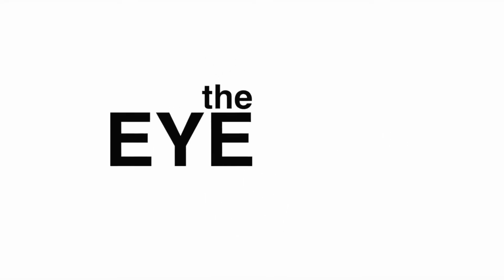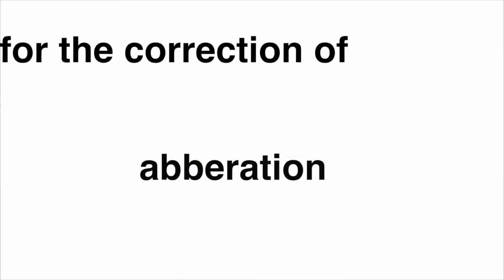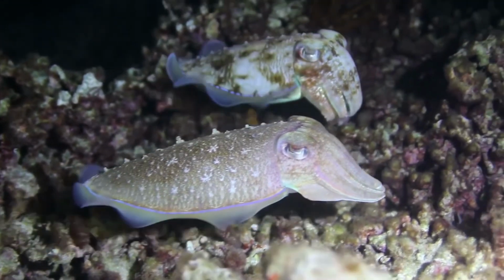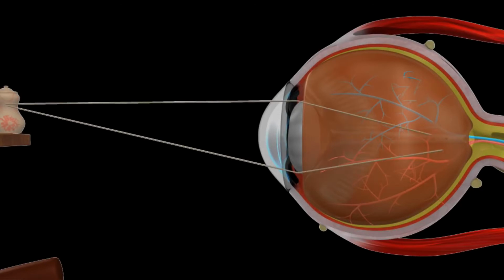The Human Eye -- Intelligent Design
This video explores the intricate / intelligent design of the human eye.
Darwin expected that eyes must have developed from simple forerunners through the usual (hypothesized) series of gradual steps. But at the Cambrian explosion some 530 million years ago, we find clear evidence of both compound and camera eyes already in use by creatures among the first animals in the fossil record.
⭐Check out other videos in my library.